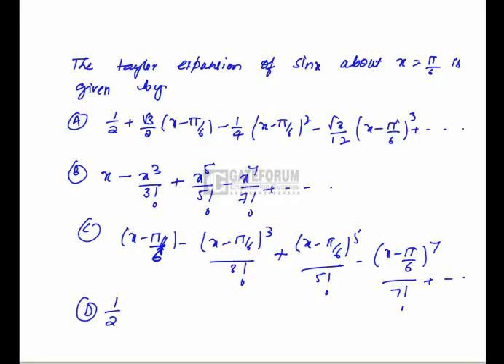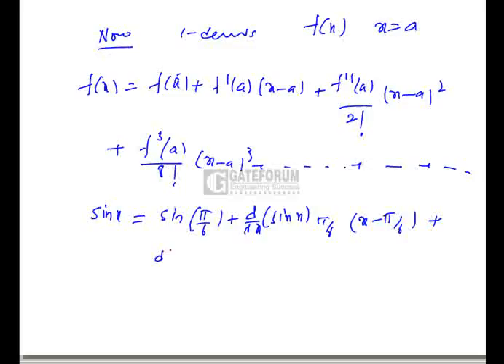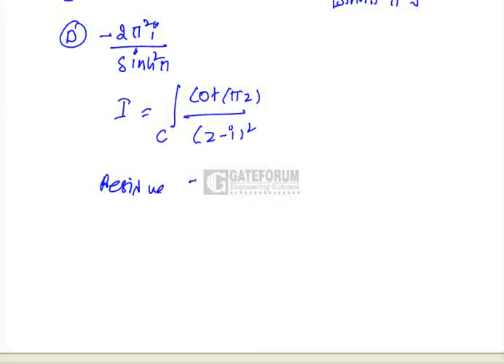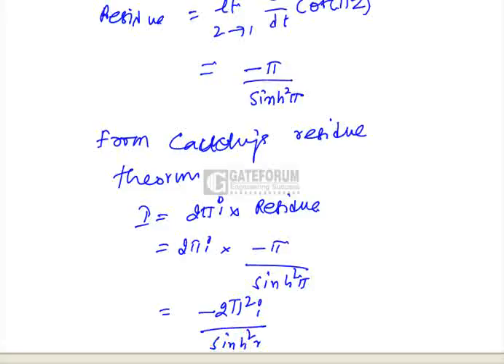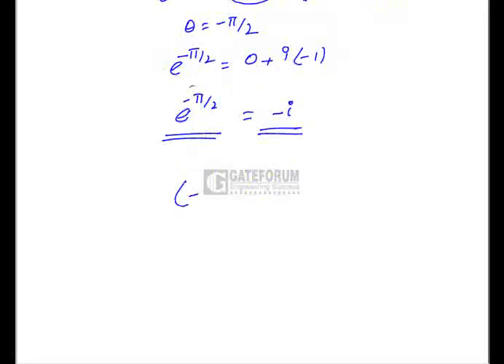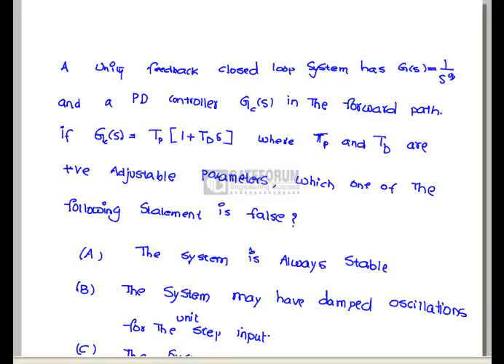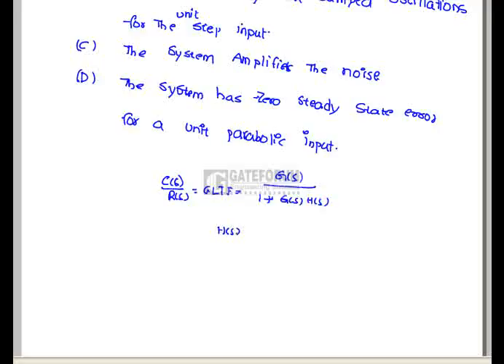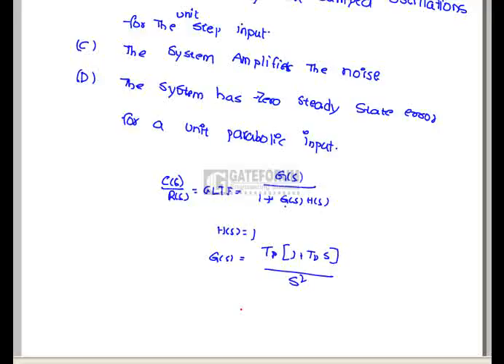Gateforum_TarGATE-IN-5202_06-14_TestDiscussions.flv